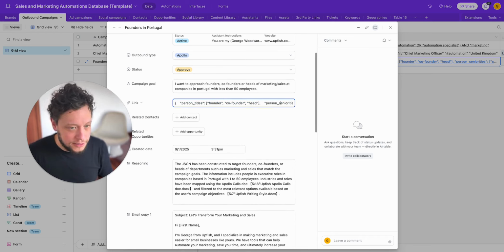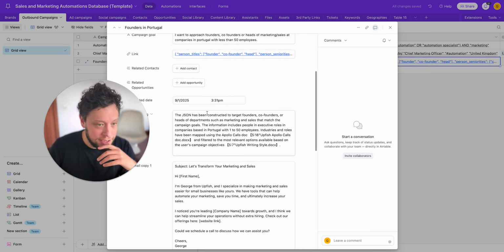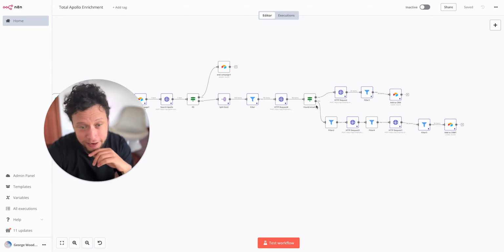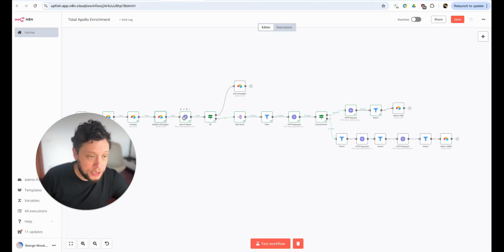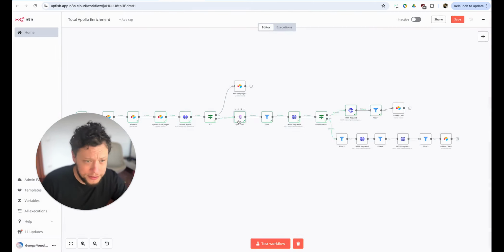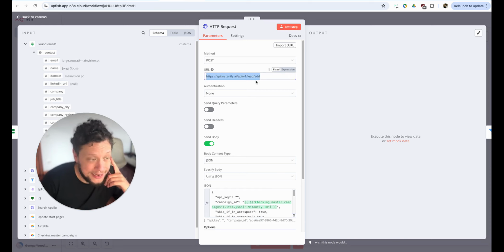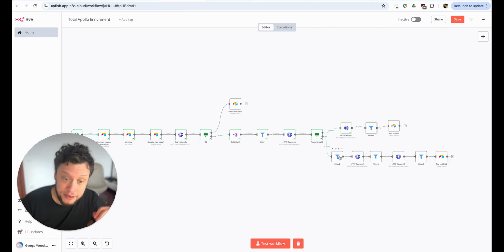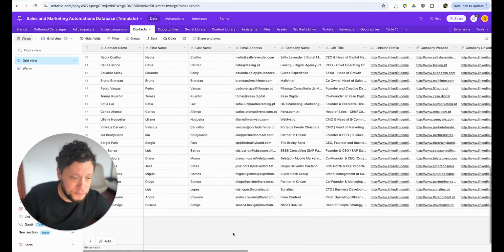Scraping Apollo bigtime with N8N in one click!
The ultimate guide to creating a seamless, one-click automated email outbound campaign using the popular Apollo tool within N8N. This video encapsulates all the essential steps from setting up campaigns to selecting target audiences like founders and marketing heads.

00:00 - Introduction
00:13 - Overview of Automation Tools
01:22 - Setting Up Campaigns
03:11 - Targeting Founders in Portugal
04:47 - Managing With Airtable
06:36 - Verifying Leads with Instantly